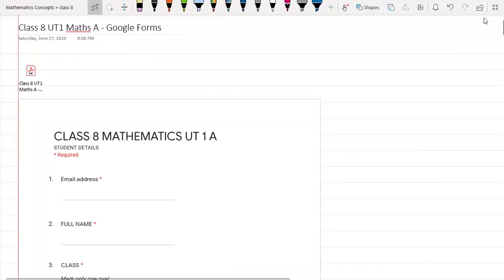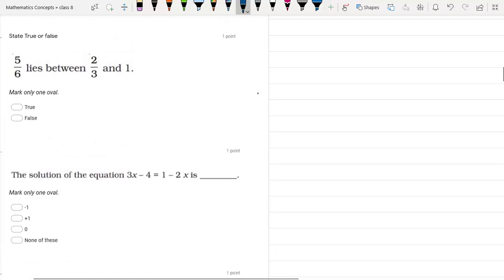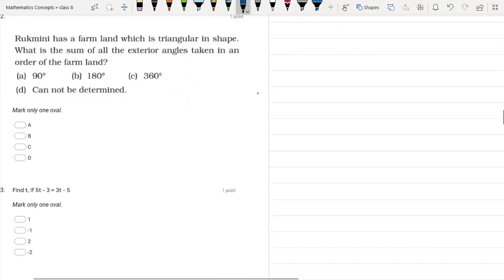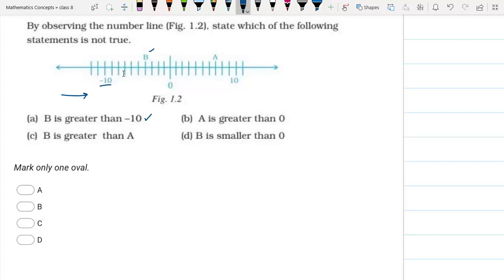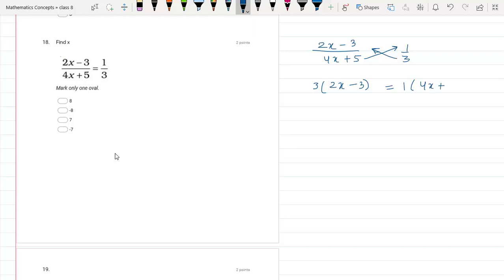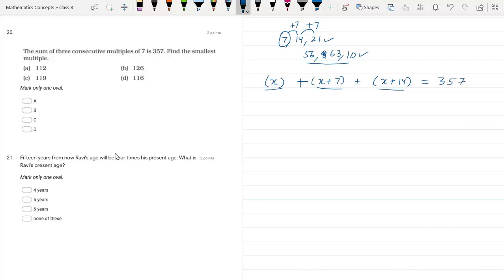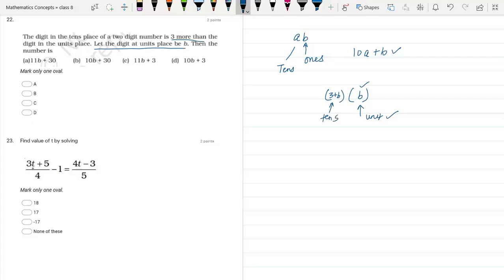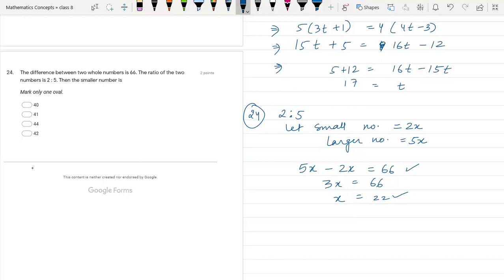class 8 UT 1 Discussion